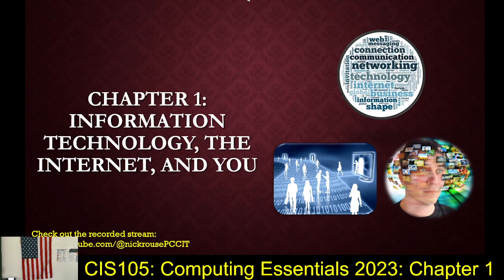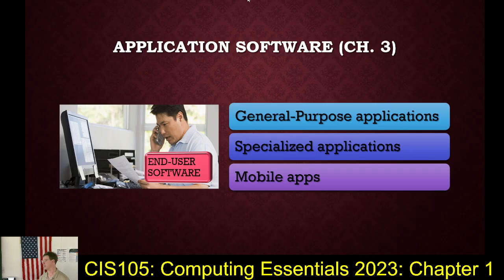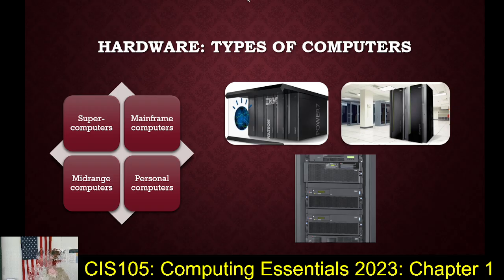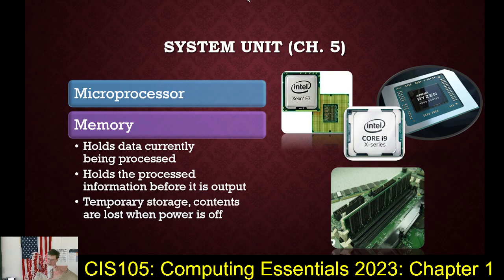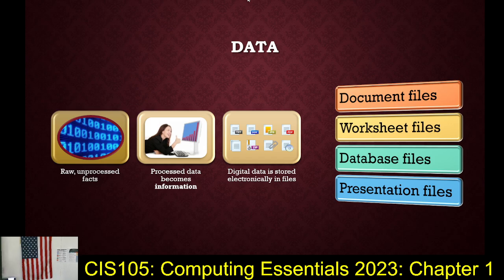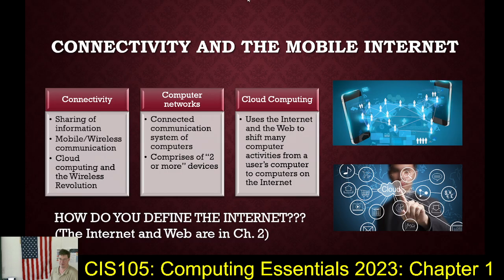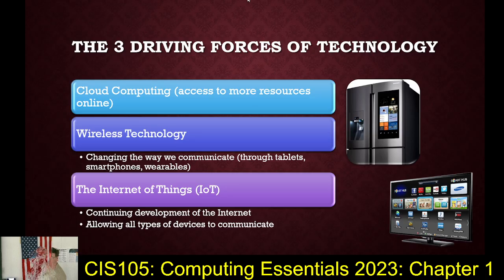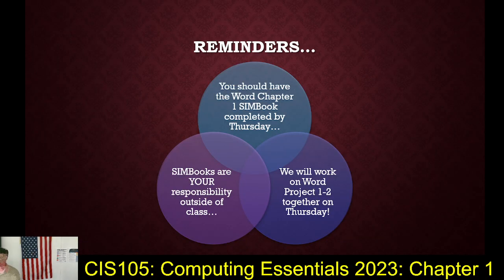CIS105: 9/2/25: Computing Essentials 2023: Chapter 1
Nick Rouse goes over information systems in this first chapter in the Computing Essentials 2023 book...